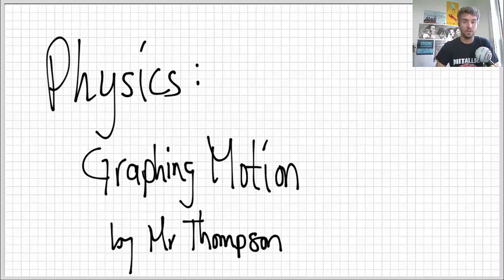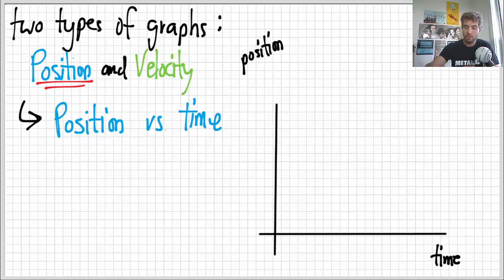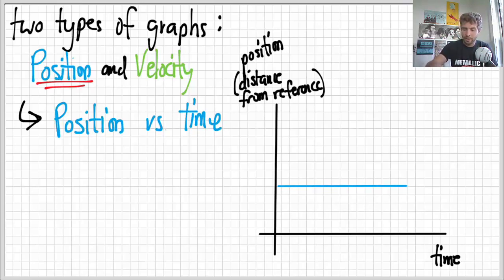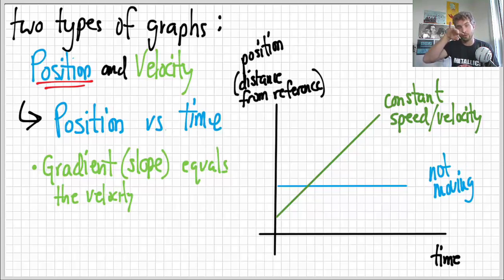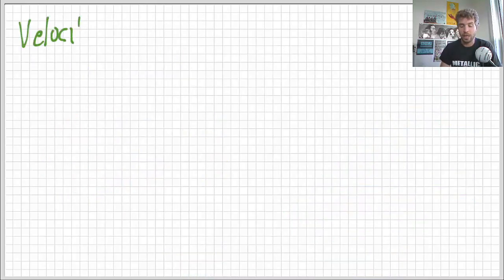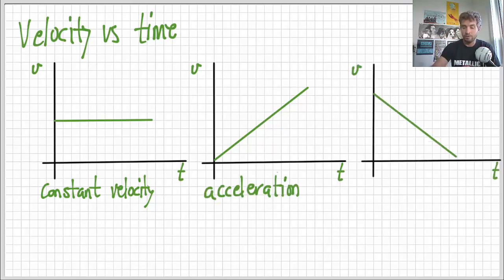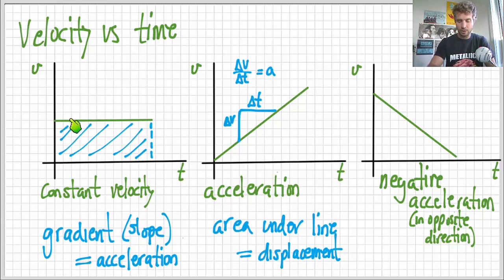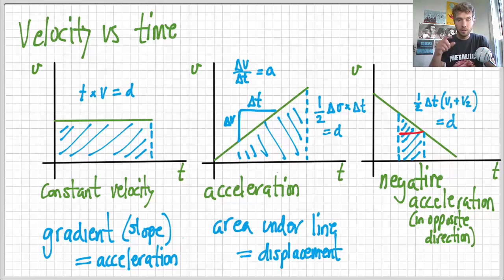Physics Lesson: Graphing Motion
Interpreting graphs of position vs time and velocity vs time. How to find velocity from a position graph and how to find acceleration and displacement from a velocity graph.

0:00 Intro
0:31 Position vs time graphs
3:25 Calculating velocity from position graphs
4:44 Velocity vs time graphs
6:26 Calculating acceleration from velocity graphs
6:55 Calculating displacement from velocity graphs